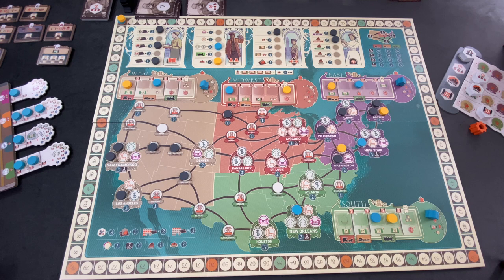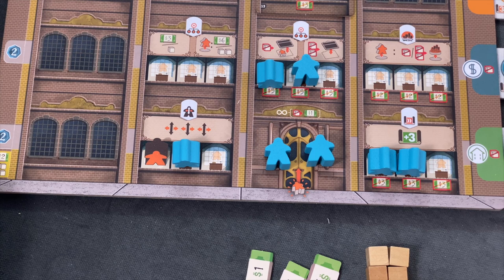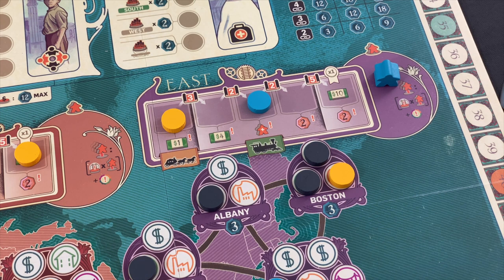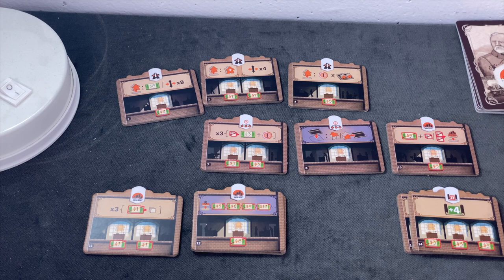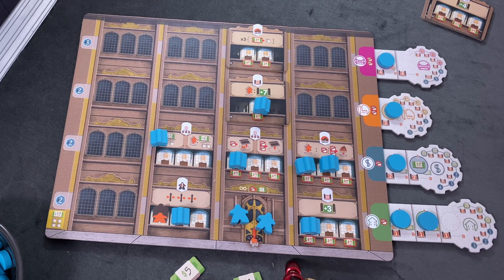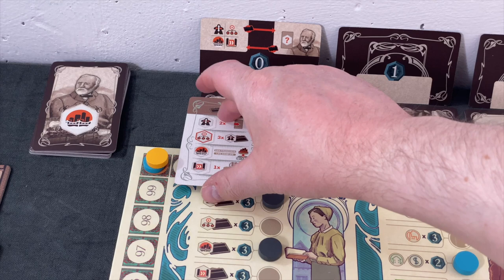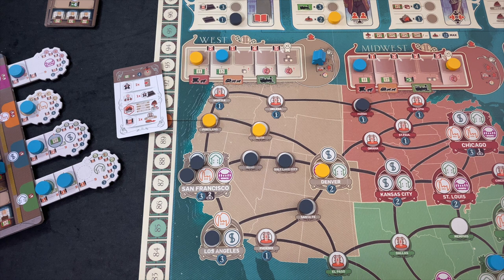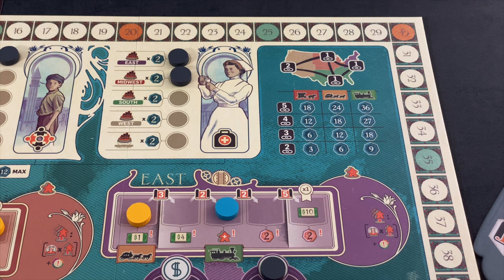Let's play Carnegie (Boardgame) - Solo EP2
This is the second episode of my playthrough of "Carnegie", playing the official solo mode (against Andrew himself!) that ships with the game.